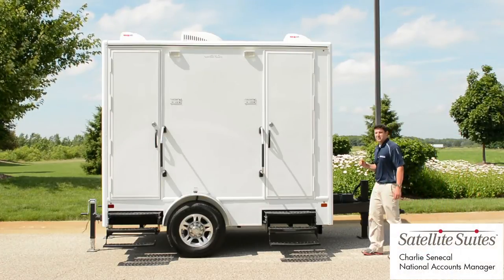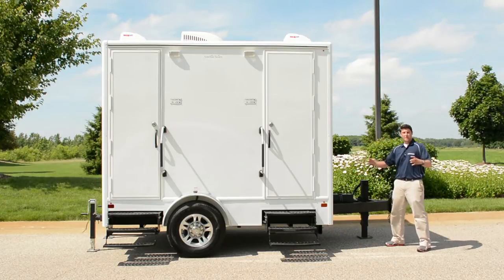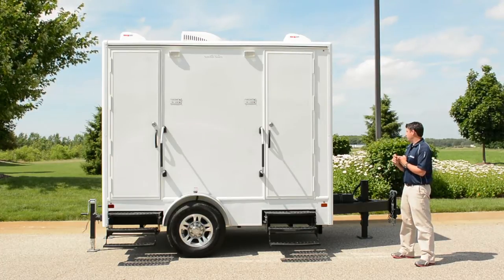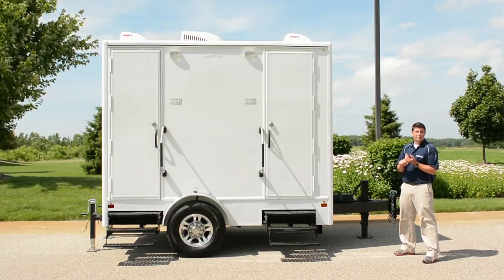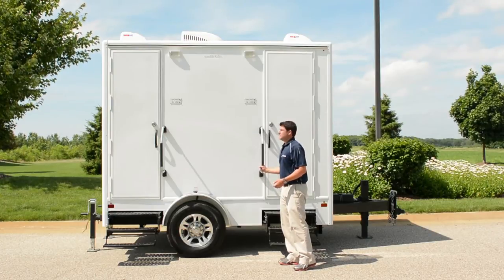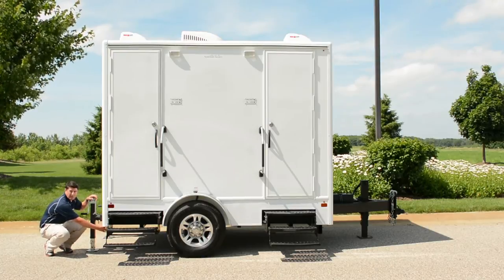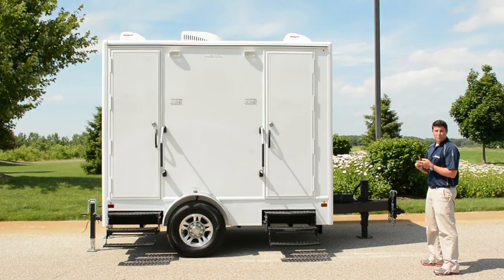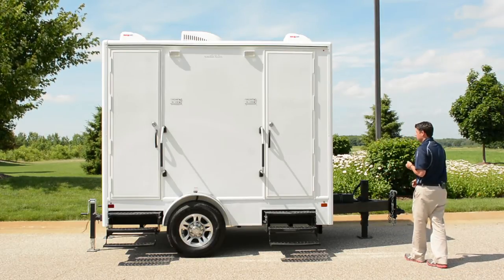10 Foot Satellite Suites Luxury Mobile Restroom Trailer Tour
From an owner and user standpoint the 2-station, 6 x 10 foot trailer has all the features you need to host a successful event.
One feature that stands out on this trailer is that both the woman’s and men’s restrooms are accessible from the same side.  This makes it much easier for guests to locate their appropriate restroom and eliminates the problem of how to position the trailer compared to those with access doors on multiple sides of the trailer.
Another feature which is very beneficial for guests and owners is the plastic waste tank, with a bottom dump and side clean out port.  These features allow for a much cleaner waste tank fewer odors, an absolute must for those who pay for a luxury restroom.